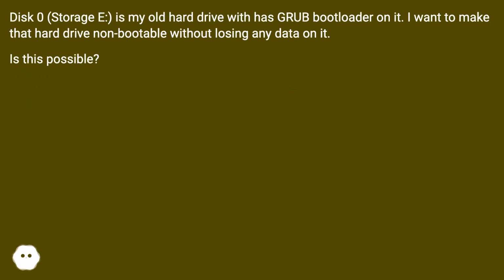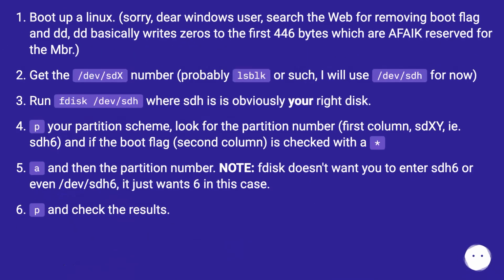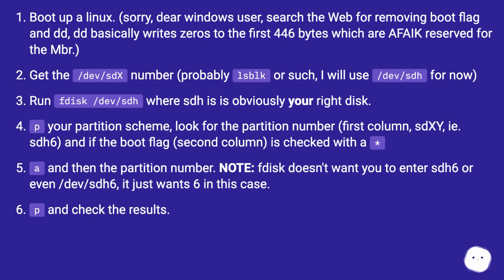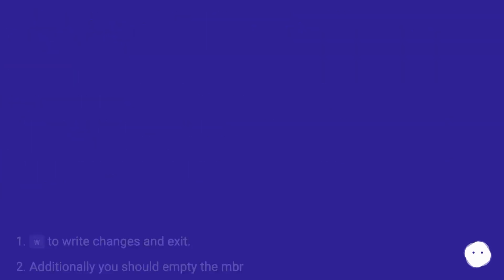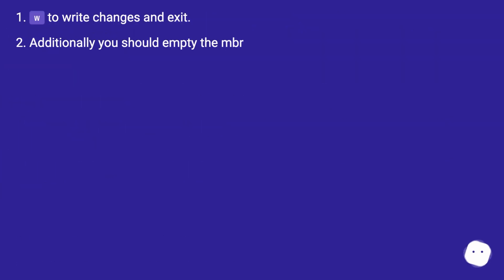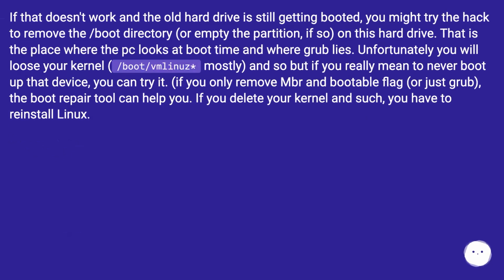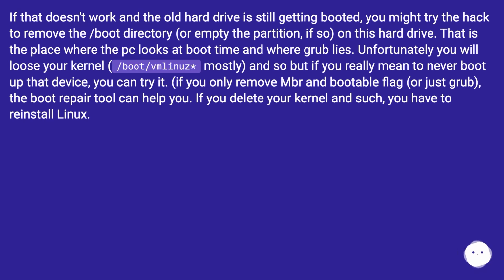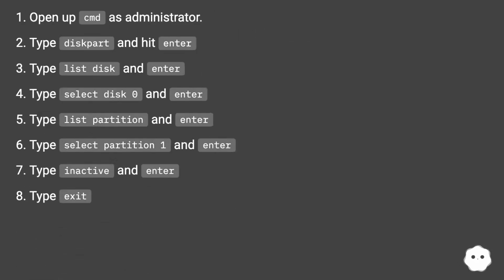How to make my old hard drive non-bootable?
Chapters
00:00 How To Make My Old Hard Drive Non-Bootable?
00:36 Answer 1 Score 0
01:16 Answer 2 Score 2
03:14 Accepted Answer Score 20
03:48 Thank you